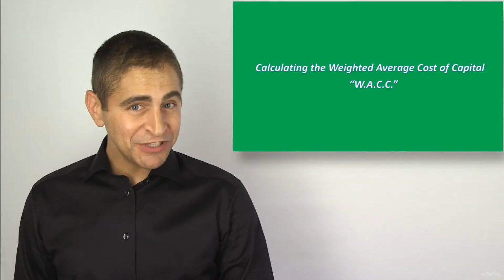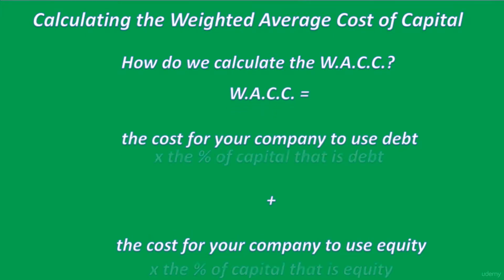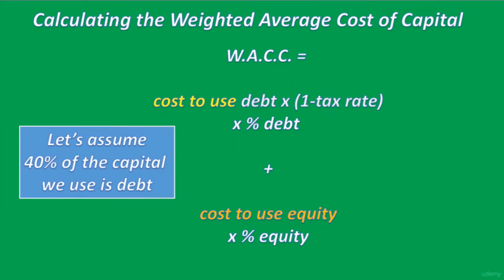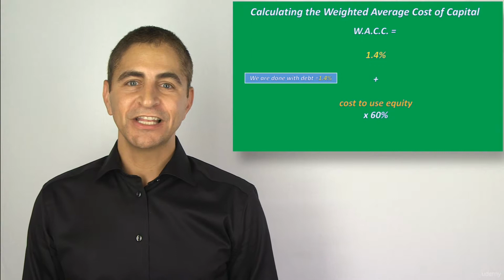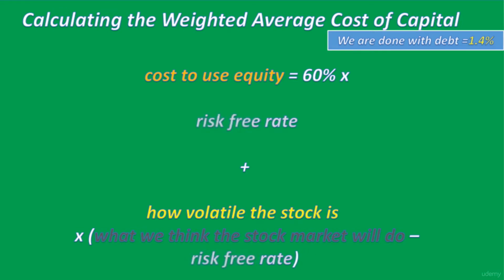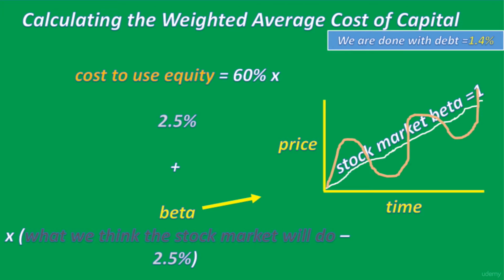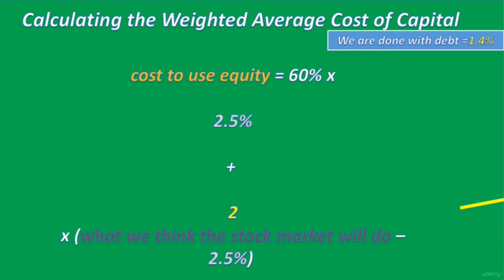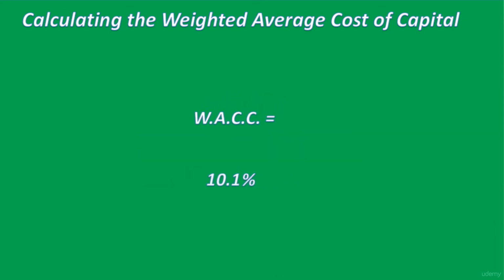039 Calculating the Weighted Average Cost of Capital WACC